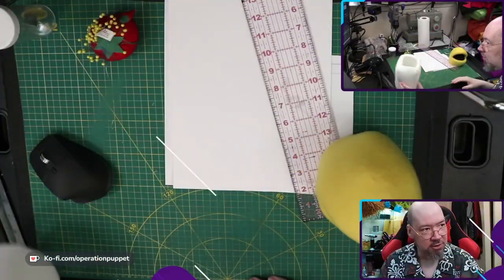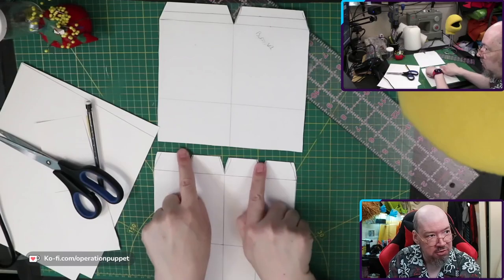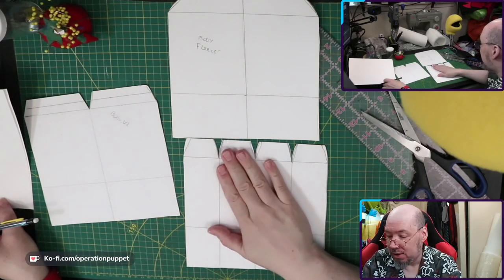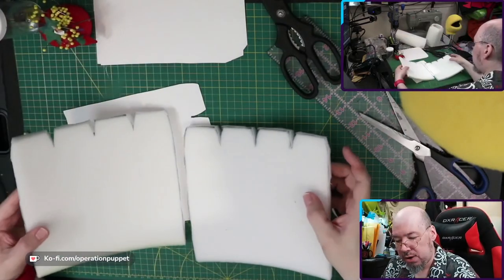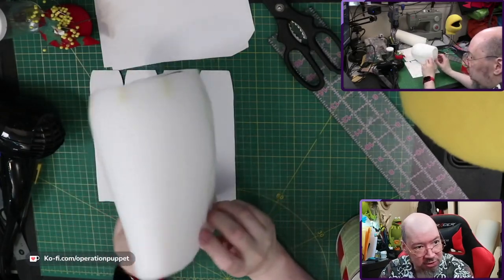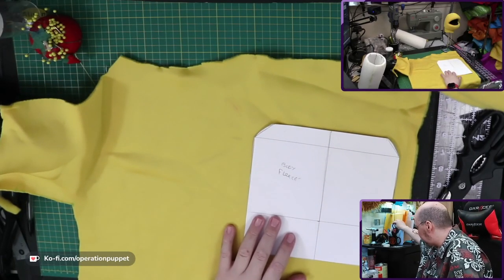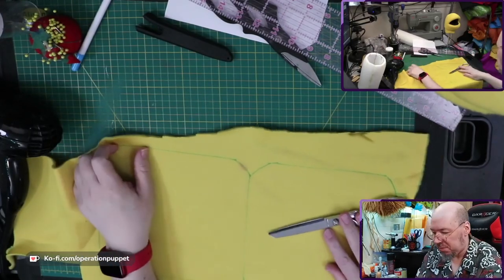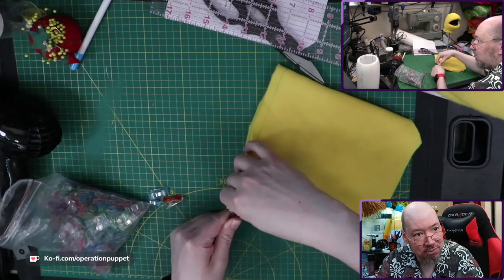Refining the Body and Patterning the Fleece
In this new series of pre-recorded build videos Kevin takes you though refining and iterating on the patterns and builds from the live streams.